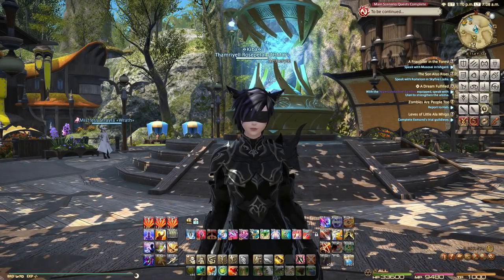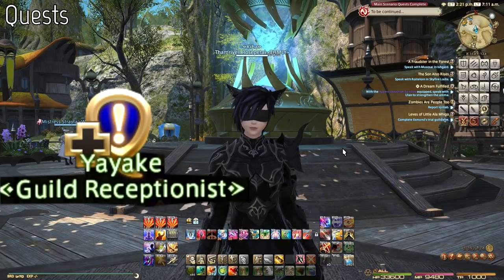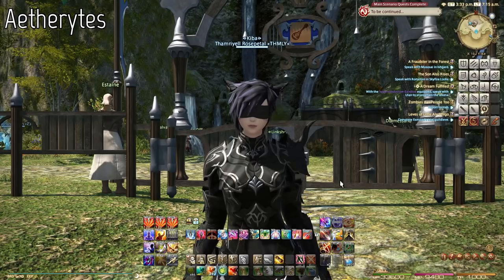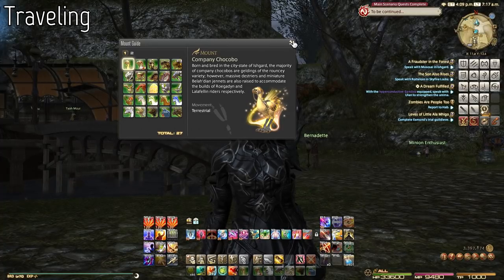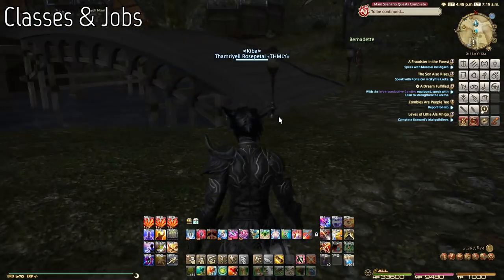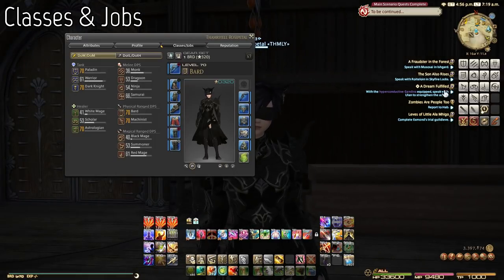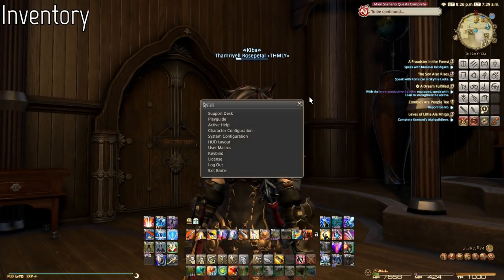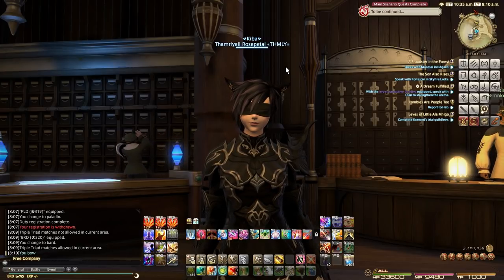FFXIV: Beginner's Guide for New Players - Part 1 (Final Fantasy XIV | 1080p | PC)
Final Fantasy XIV is a fantastic MMO to play, and with Stormblood coming out as the game's 2nd expansion, it attracted a lot of new players ready to explore Eorzea. I decided I'd take time to make a Beginner's Guide to Final Fantasy XIV to explain the basics of things like Movement, Classes/Jobs, Having multiple classes/jobs in-game, HUD Design, Map Navigation, and more!

Time-Stamp:
Intro of Video - 0:00
Movement for KB/M & Controller- 0:35
Quests - 1:47
Aetherytes Explanation - 4:14
Traveling in Eorzea - 8:11
Classes/Jobs System - 10:36
Gear Sets for your Classes - 16:55
Hotbar Sharing Explained - 19:30
Inventory Settings Explained - 21:13

Feel Free to click the link/skip to a particular part of the video to get right to the chapter you're looking for

I split the Beginner's Guide into 2 separate sections. Otherwise, I would have uploaded a long 50 episode guide. Instead of uploading one long guide together, I decided it would be better to separate the guide into the two sections so beginner players can view one of two parts depending on what they would like to learn about/get a review on.

If any other FFXIV players would like to leave some extra beginner tips that I missed out/didn't cover in finer detail, please feel free to leave it in the comments' section below for newer players to read later!

^This is real, this isn't some joke. Its an actual link. It may not be long, but its still impressive ;^)

Send to:
Thamriyell @